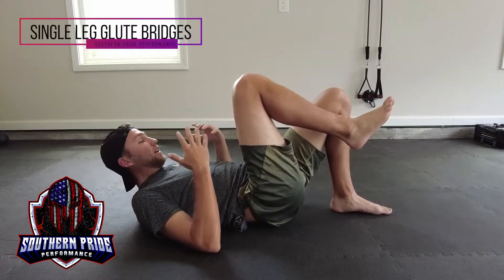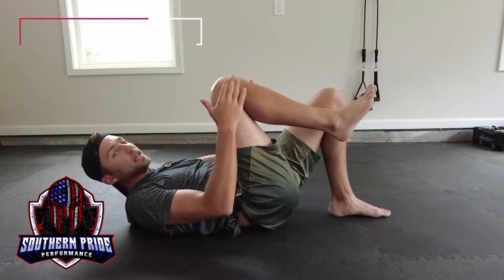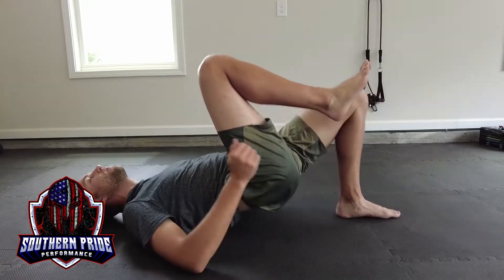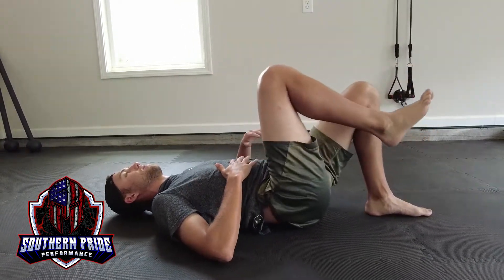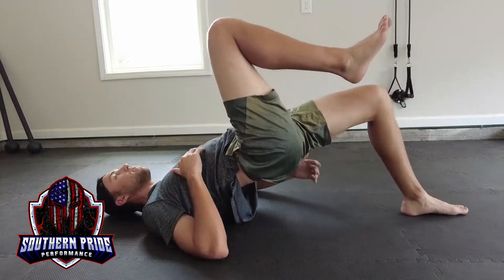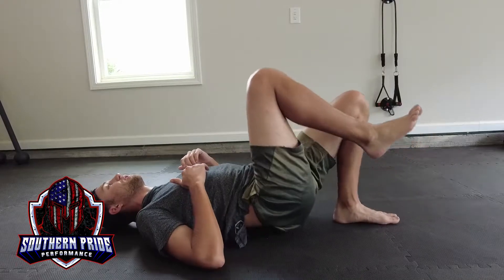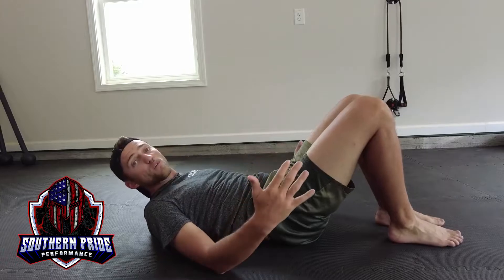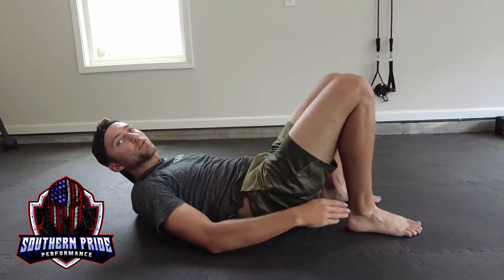Single Leg Glute Bridges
Tighten your abdominal and buttock muscles.
Raise your hips up to create a straight line from your knees to shoulders.
Squeeze your core and try to pull your belly button back toward your spine.
Slowly raise and extend one leg while keeping your pelvis raised and level.